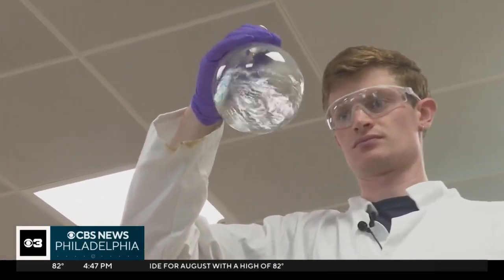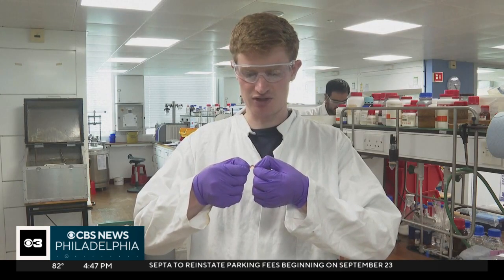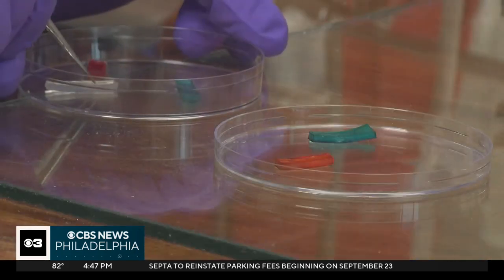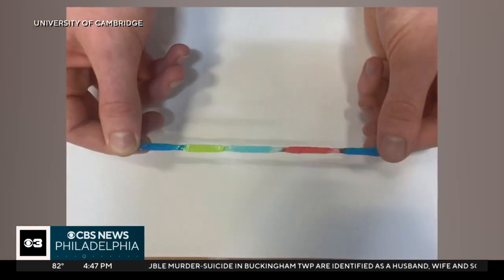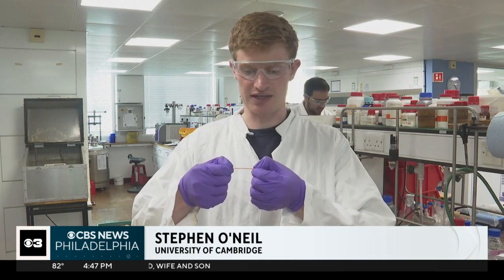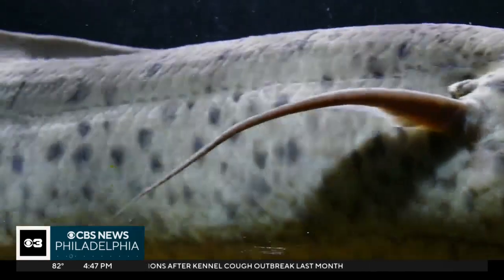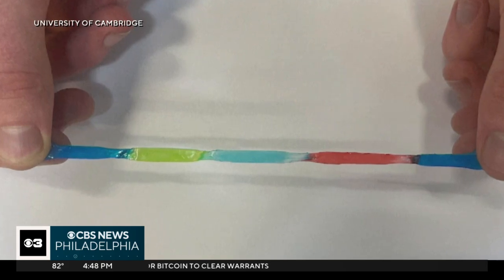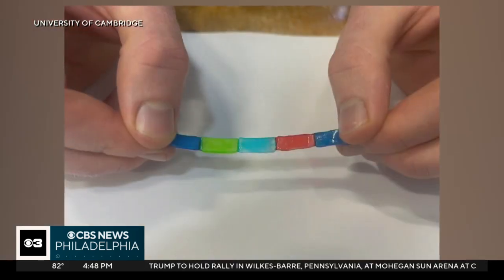Revolutionary 'Jelly Battery' inspired by electric eels could transform medical treatments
Researchers at the University of Cambridge are using the help of electric eels to research new treatment options for certain medical conditions. Stephanie Stahl reports.